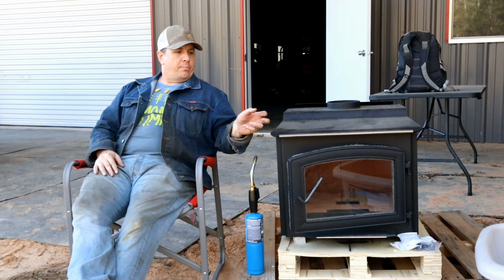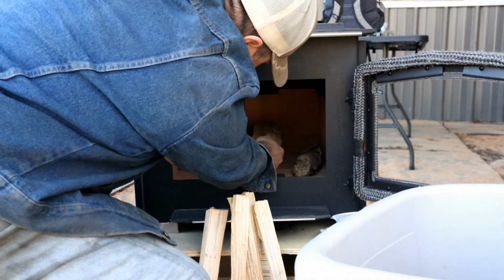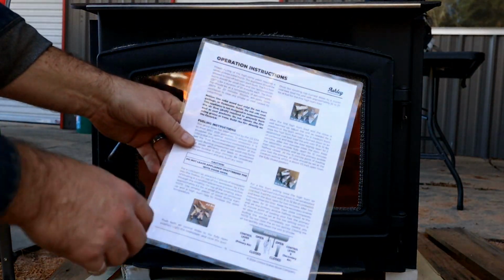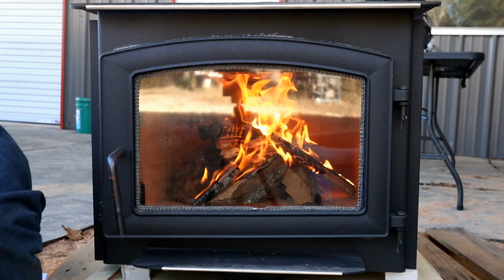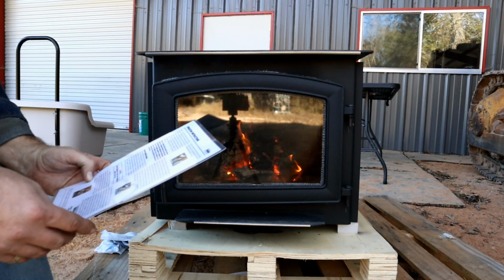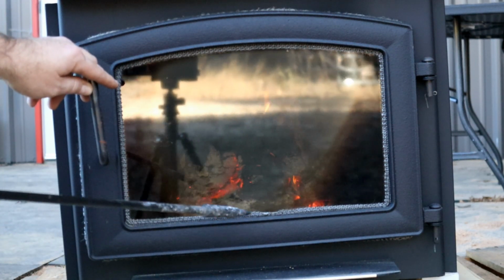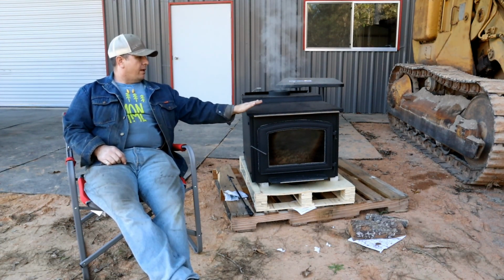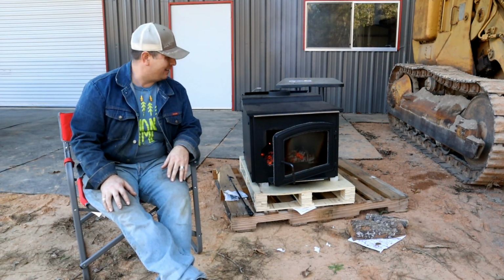3200 Ashley / US Stove / Vogelzang First Fire